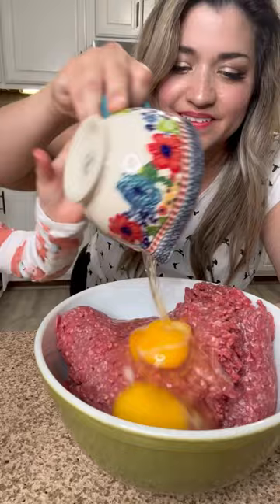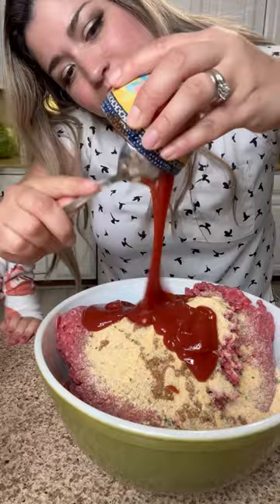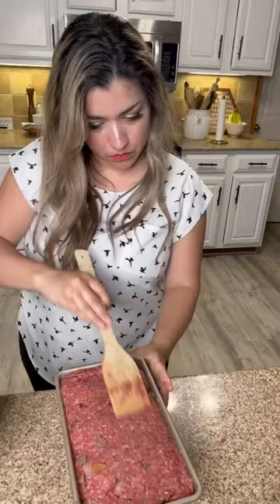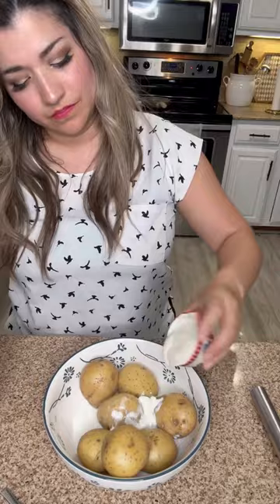Meatloaf and mashed potatoes